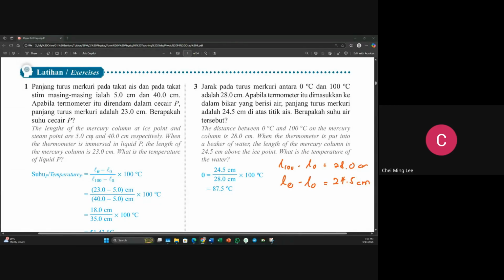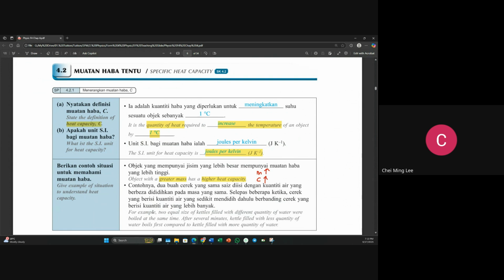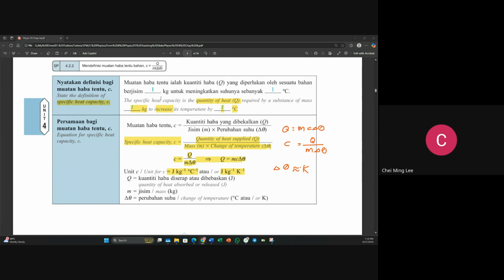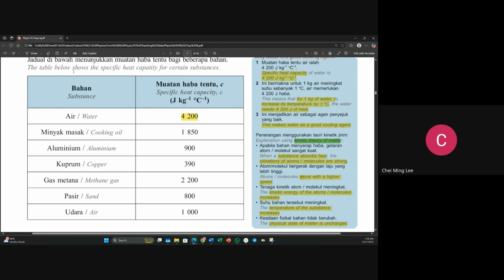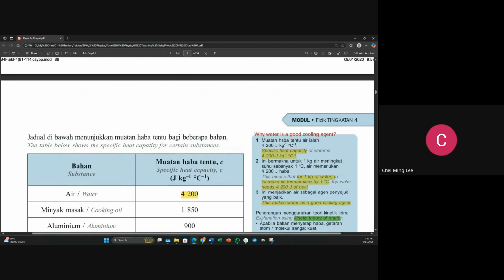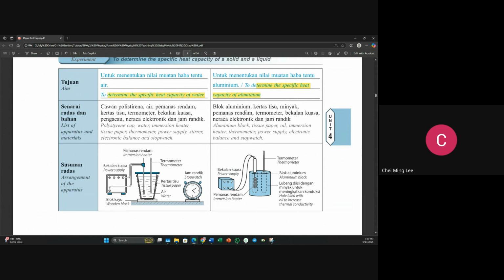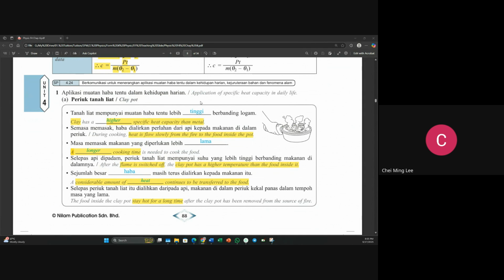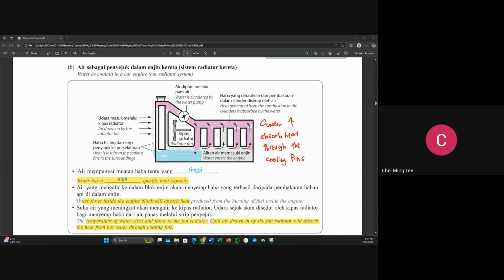F4 Physics 2025 2025 06 17 18 50 GMT+08 00 – Recording